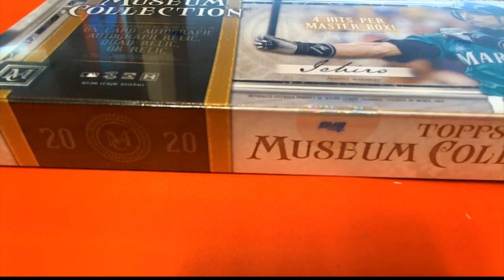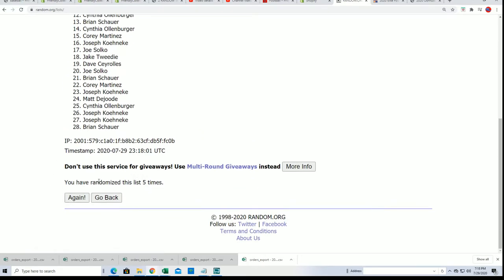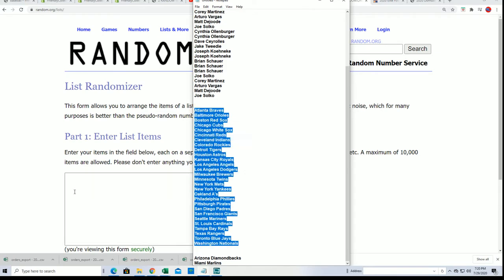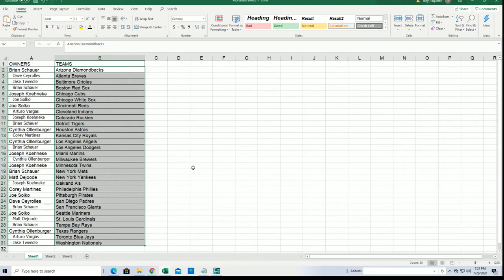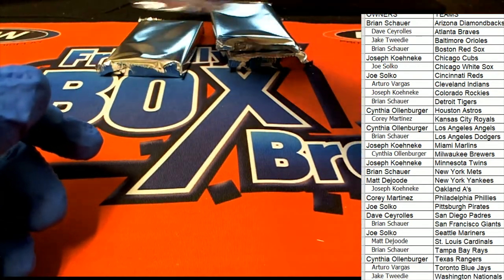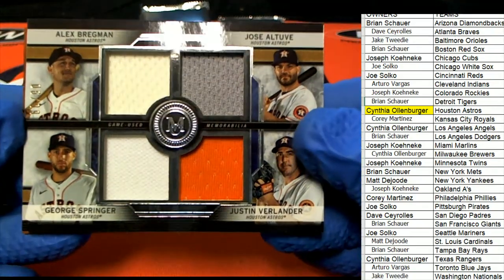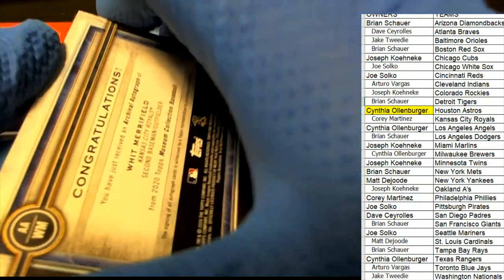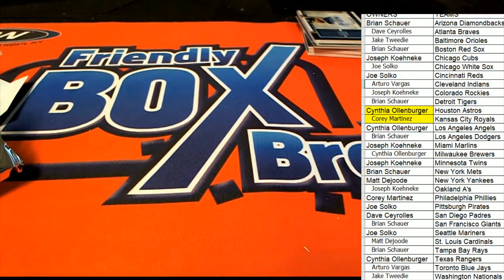2020 Topps Museum Baseball Hobby ID 20MUSEUMBB103